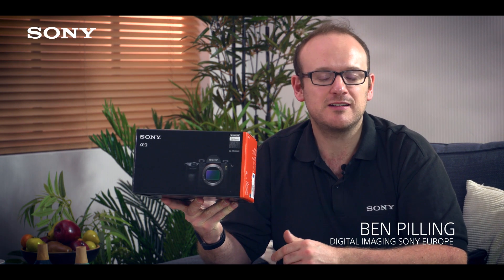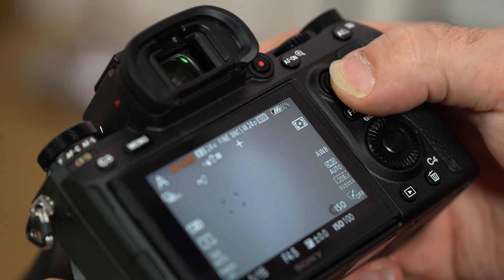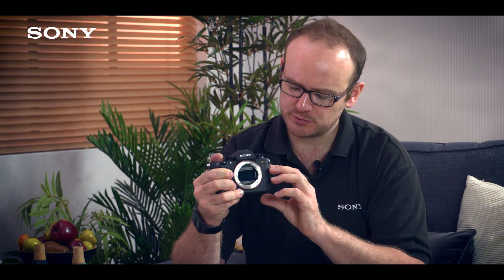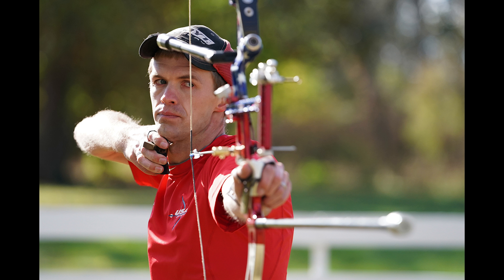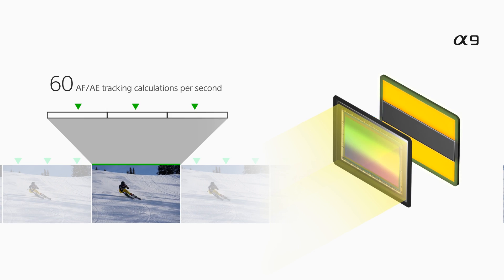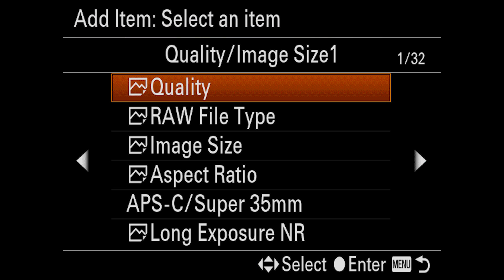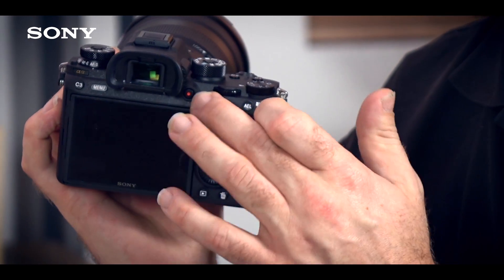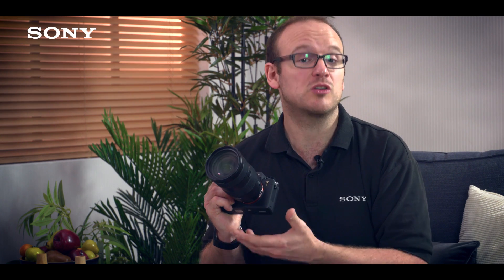Introducing Sony’s new Alpha 9 camera – the game-changer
Find out more about the Alpha 9, an interchangeable lens camera with a unique new full-frame, stacked CMOS sensor

The Alpha 9 is a game-changer, capable of shooting in complete silence at 20 fps with lightning fast autofocus. It takes professional sports and wildlife photography to a whole new level.
In this video, Sony Europe digital imaging expert Ben Pilling takes an in-depth look at what you can expect from the Alpha 9.